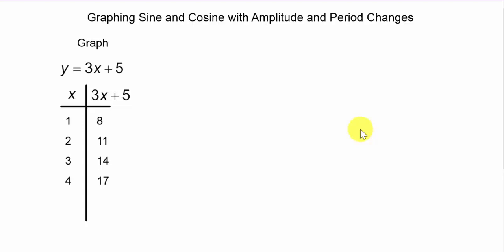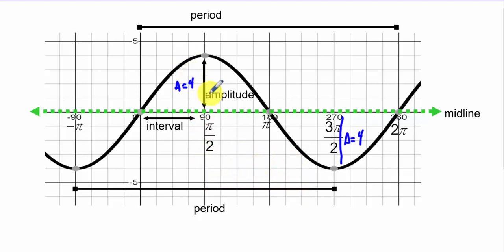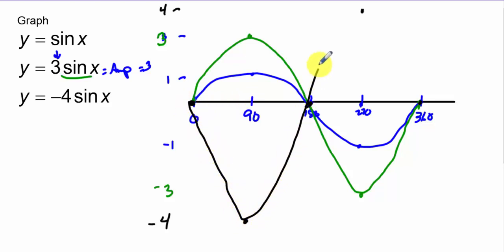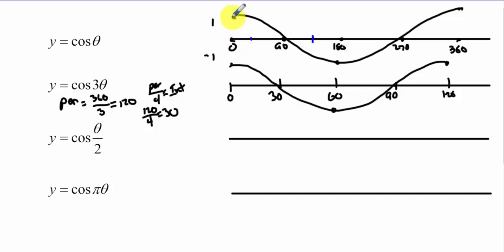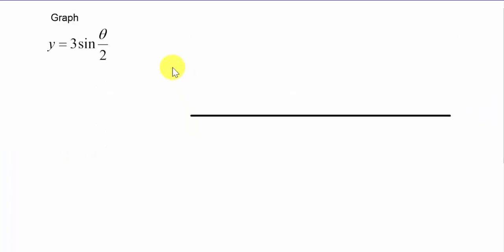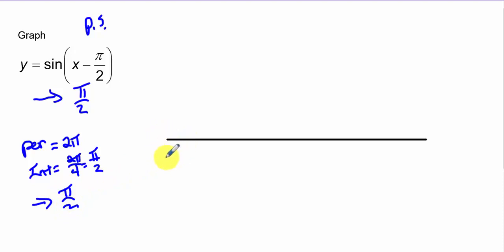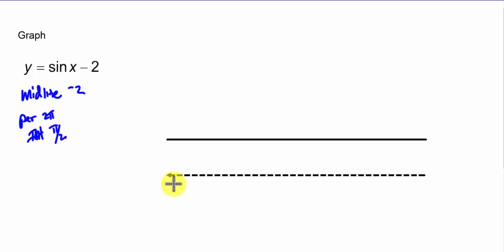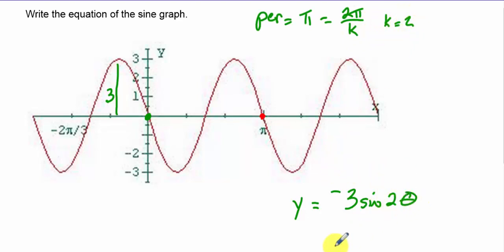Lesson 40 Graphing Sine and Cosine